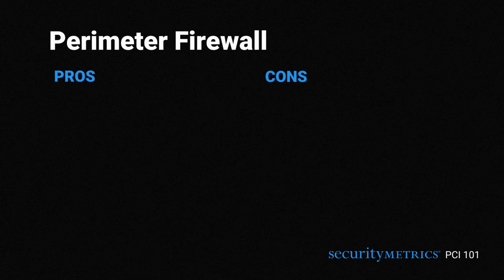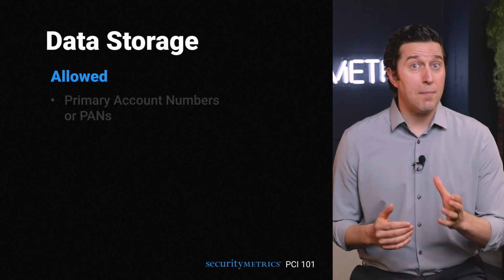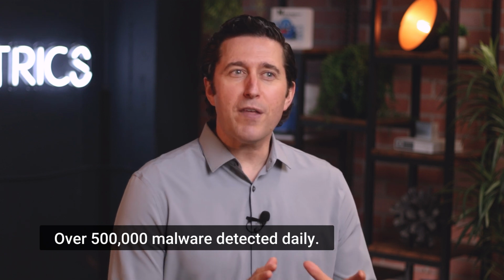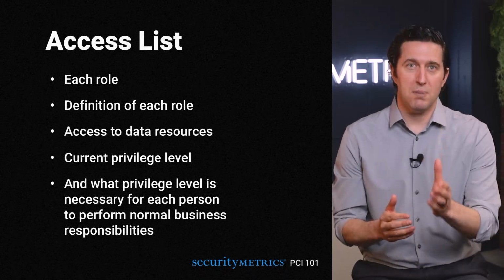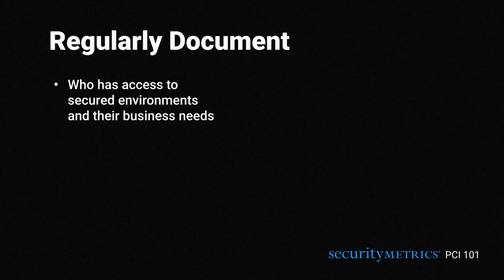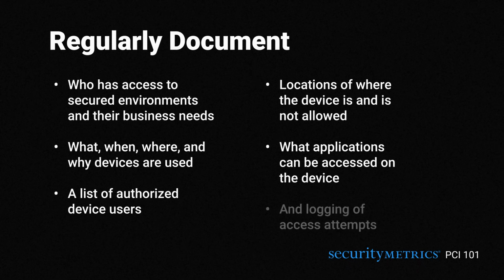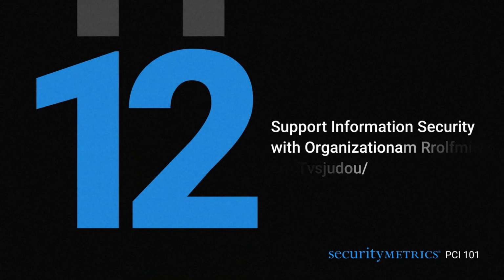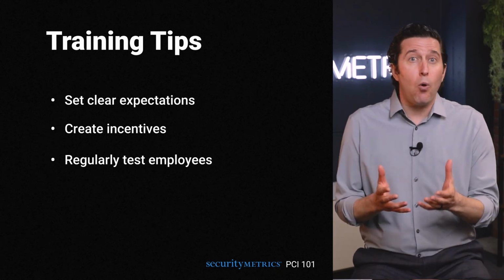PCI Stress-Free: The 12 Requirements, Broken Down in 30 Minutes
Additional Resources

   Additional Resources
00:00 Intro
00:35 Requirement 1
03:32 Requirement 2
05:17 Requirement 3
07:08 Requirement 4
08:29 Requirement 5
09:56 Requirement 6
11:56 Requirement 7
13:34 Requirement 8
16:21 Requirement 9
18:58 Requirement 10
20:57 Requirement 11
25:28 Requirement 12
28:56 Final Thoughts